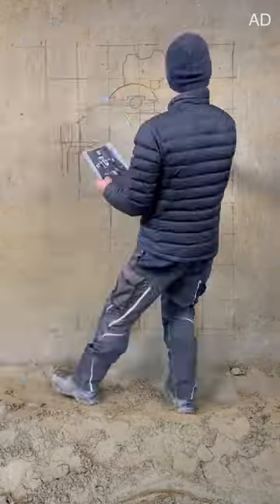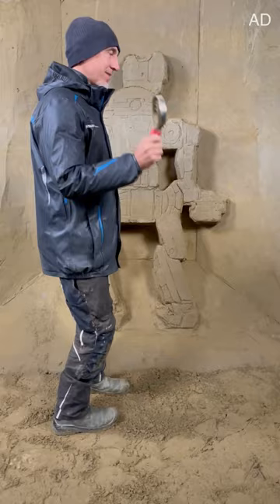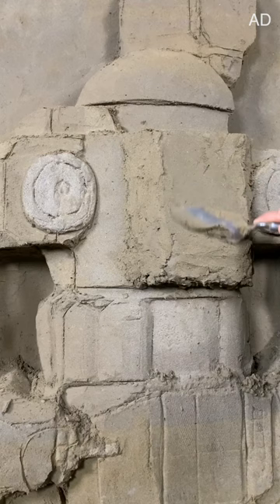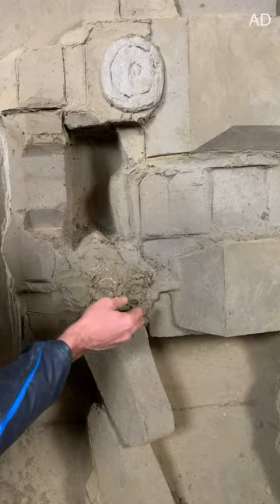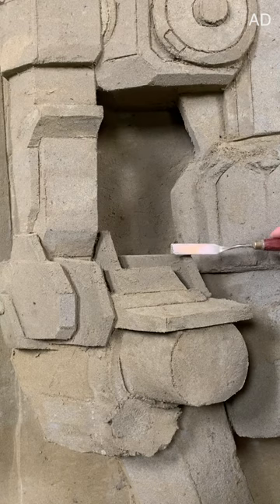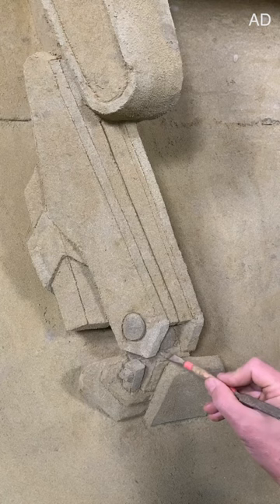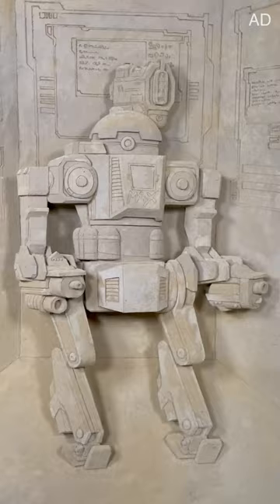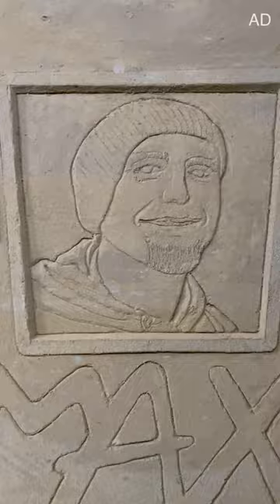MAXBOT from VALORANT 🤖💥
ad Get your act together! @Valorant Act III of Episode 7 is out now! 🤖 VALORANT leonardo ugolini leonardougolini sand sandsculpture sandart sandartist sandcastle sandsculptor sandman art minispatula